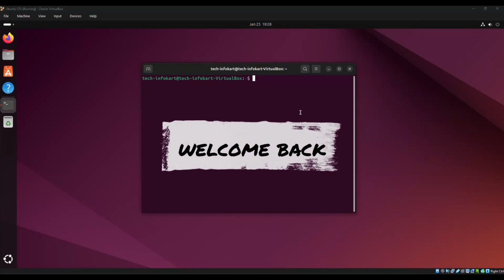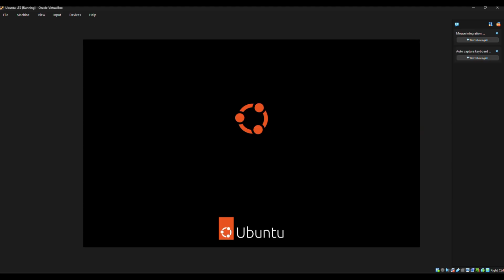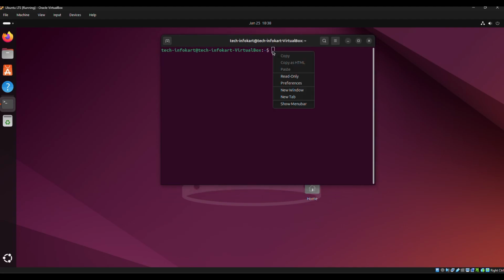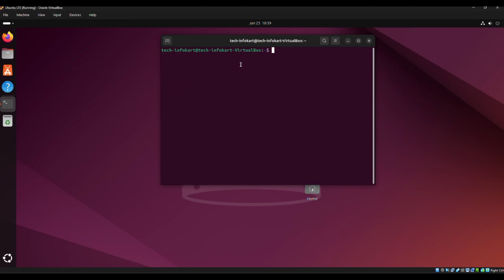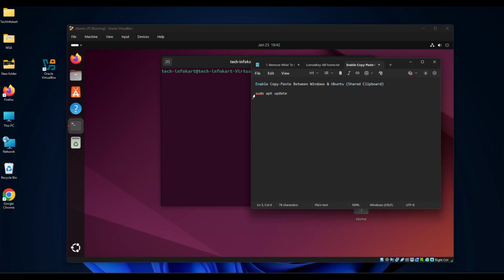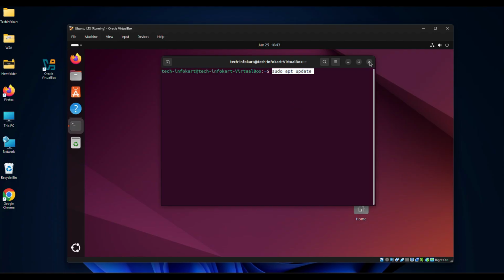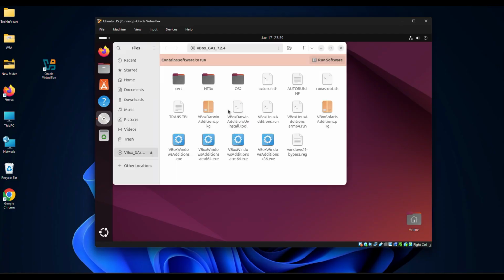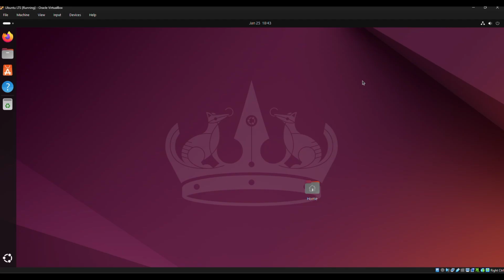Fix VirtualBox Copy-Paste Not Working: Windows 11 to Ubuntu 24.04 (2026)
Fix VirtualBox Copy-Paste Not Working (2026)

In this video, I will show you how to fix the copy-paste not working issue between Windows host and Ubuntu virtual machine in VirtualBox.
Many times, when we try to copy text from Notepad or any Windows app and paste it into the Ubuntu terminal, the Paste option is greyed out. Even after installing Guest Additions, sometimes it still doesn’t work properly.

## ⏱️ Video Chapters (3:04 Duration)
0:00 – Intro: Fixing VirtualBox Copy-Paste Not Working
0:25 – Launching Ubuntu 24.04 in VirtualBox
0:50 – Important: Why you need Guest Additions first
1:15 – Opening VM Settings & Advanced Menu
1:50 – Enabling Bidirectional Shared Clipboard
2:15 – Enabling Bidirectional Drag and Drop
2:40 – Testing the fix & Troubleshooting tips
3:04 – Outro: Visit thetechinfokart.com for more

So, in this tutorial, I will guide you step-by-step on:
✅ How to enable Shared Clipboard
✅ How to fix greyed-out Paste option
✅ When restart is required
✅ How to install/reinstall Guest Additions
✅ How to copy from Windows to Ubuntu
✅ How to copy from Ubuntu back to Windows
This method works for beginners and non-technical users, and I explain everything in a simple way.